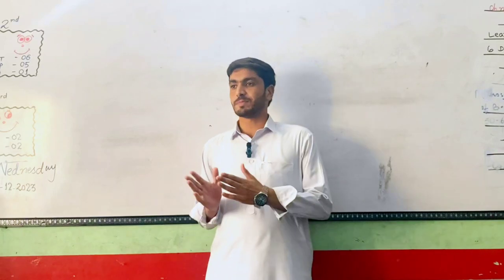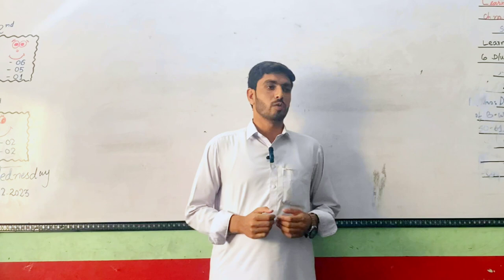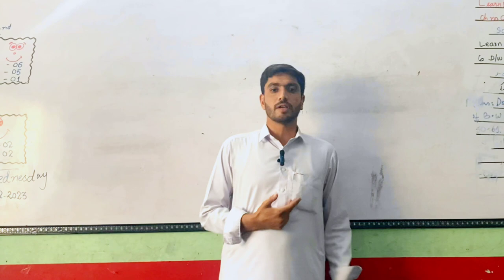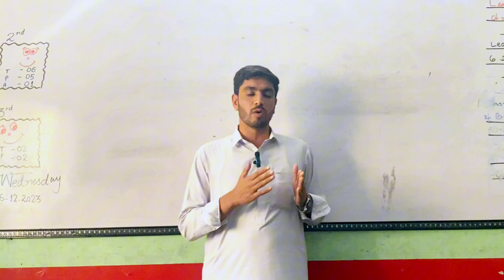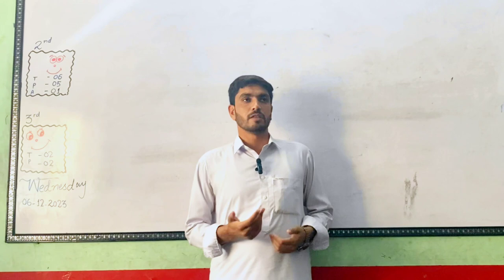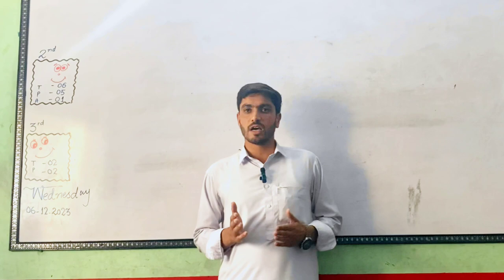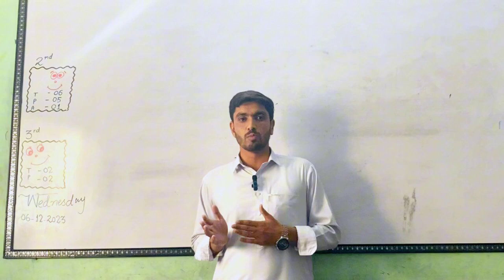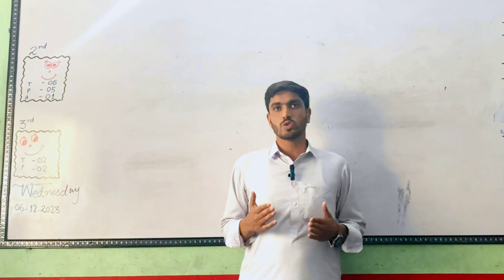Fawad Khan is talking about Diabetes mellitus (DM)